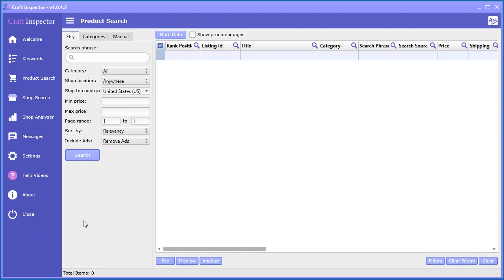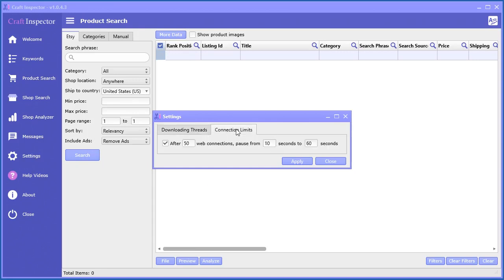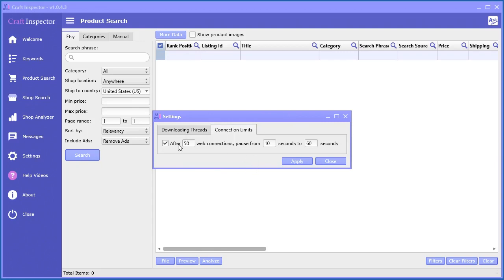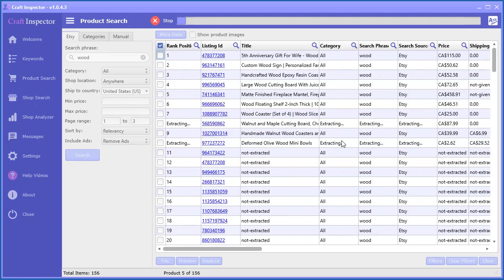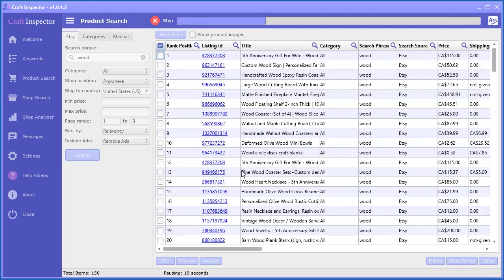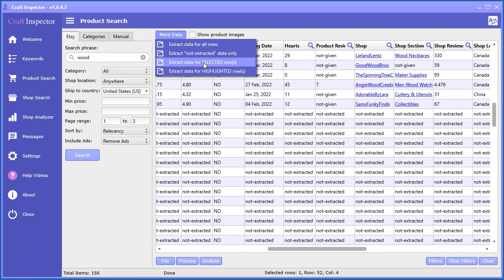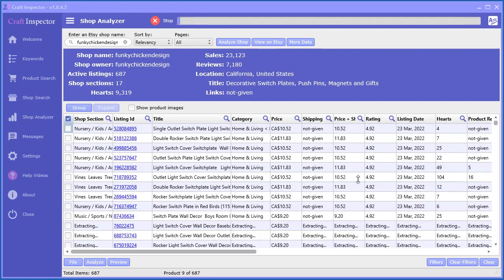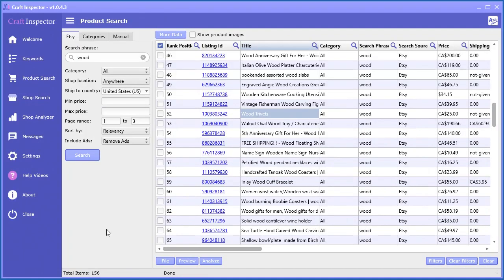AppBreed - Craft Inspector Version 1.0.4.3